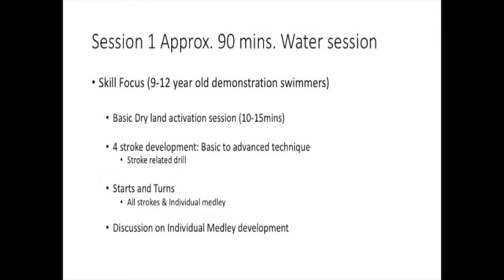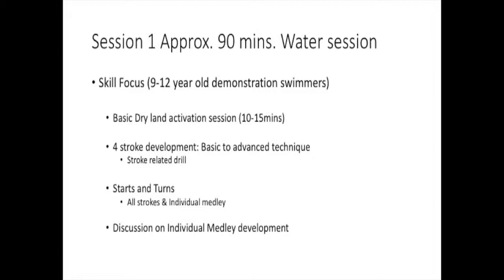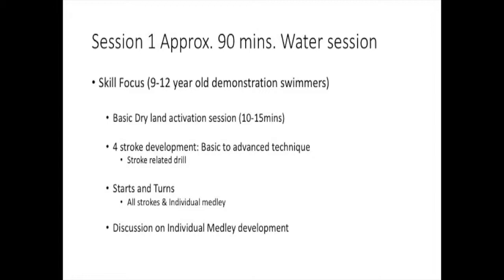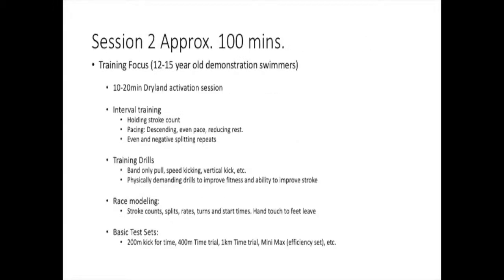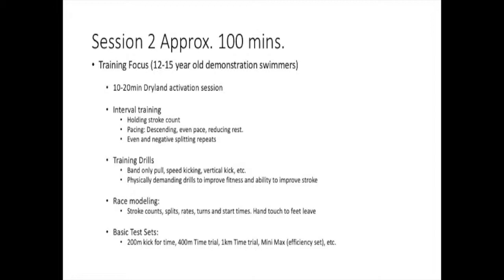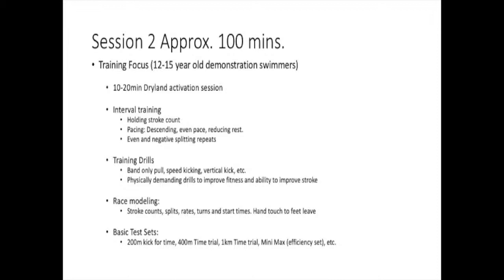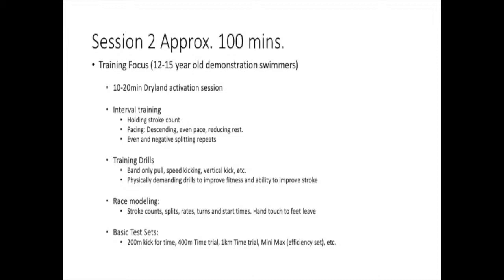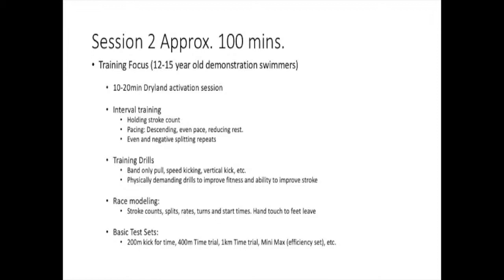Bronze licence course. How to present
Pool session